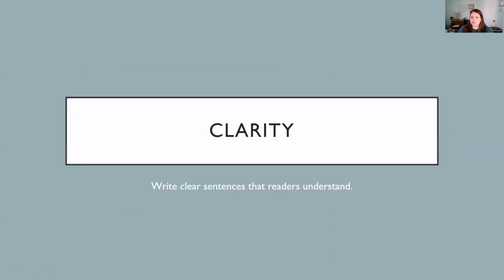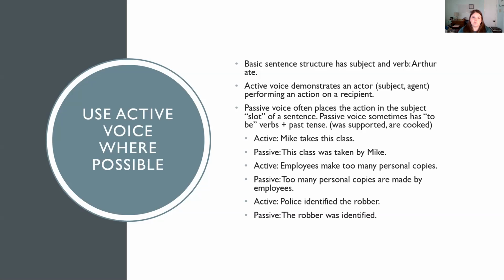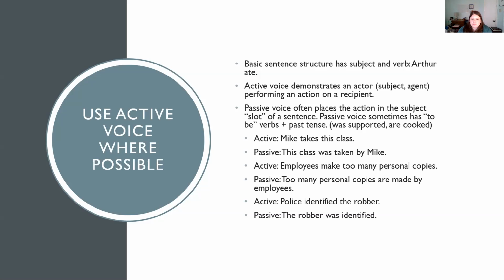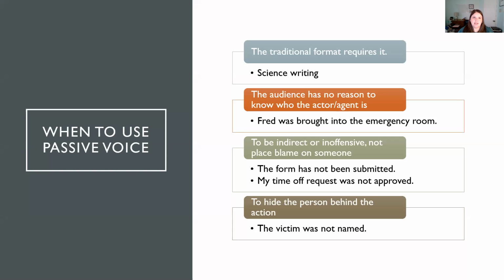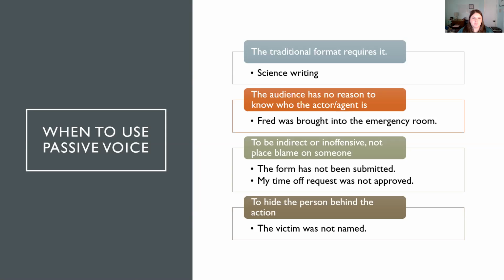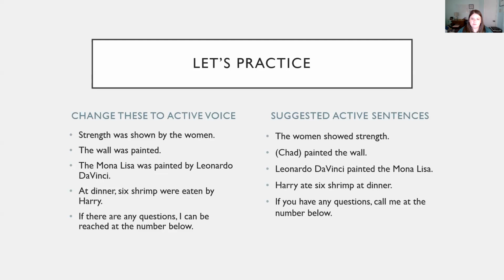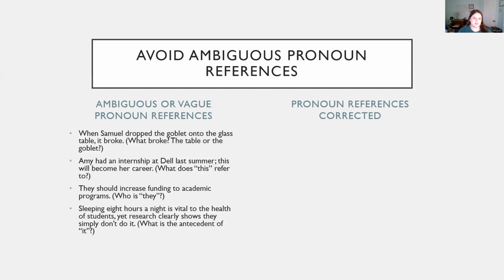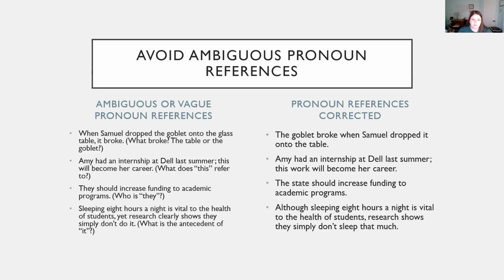Reviewing Clarity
In this video, I review methods to make your writing more clear.